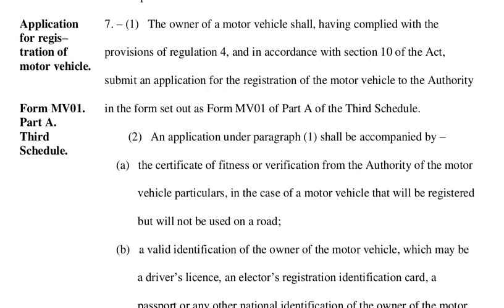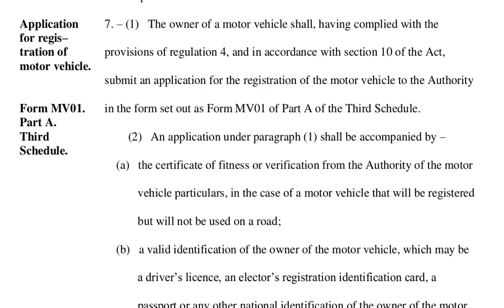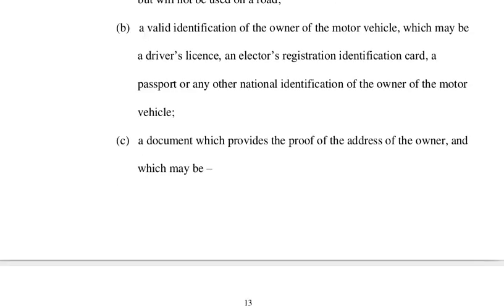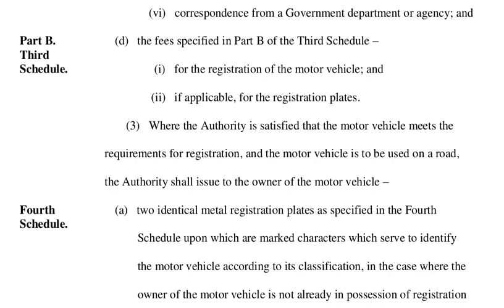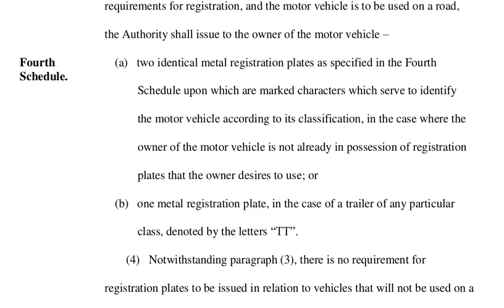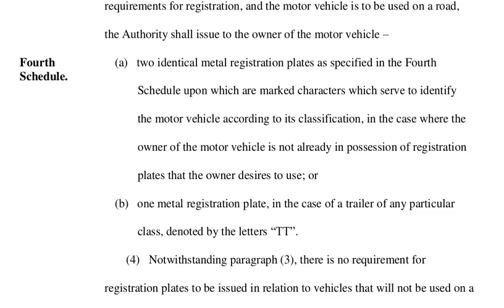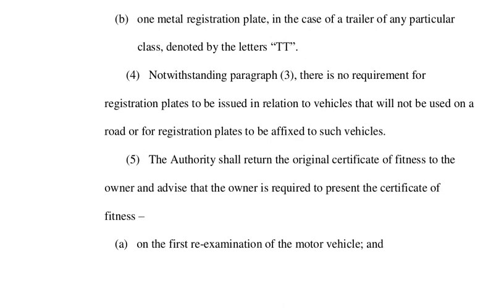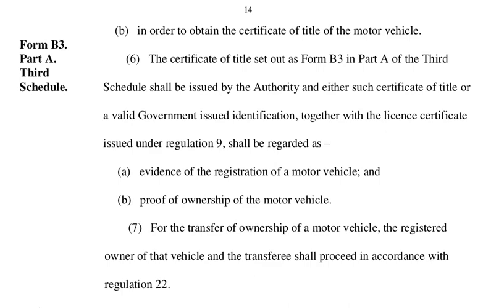Certificate of Fitness and Title of Motor Vehicle Road Traffic Regulations 2022 7